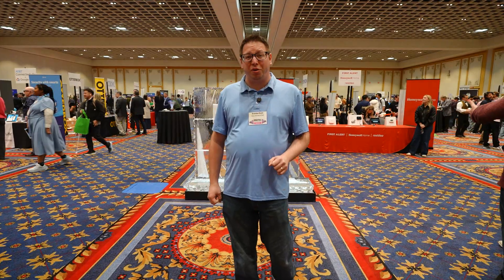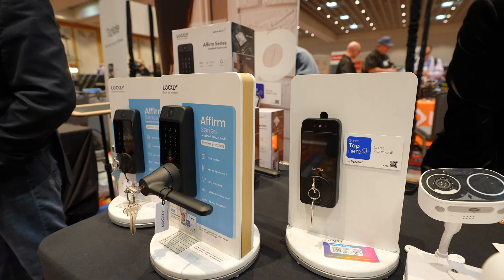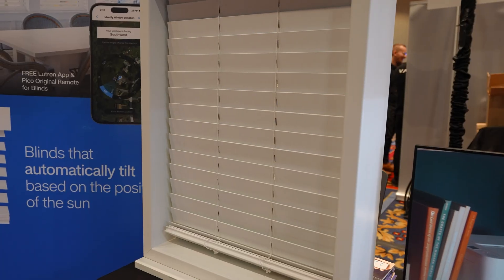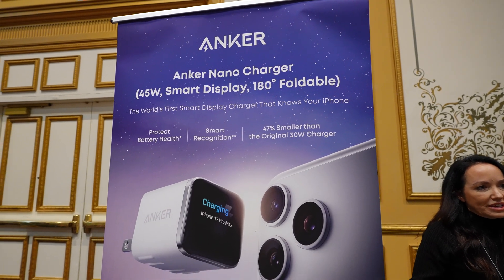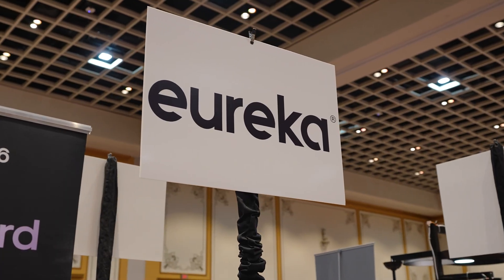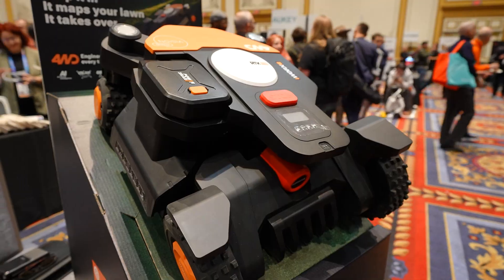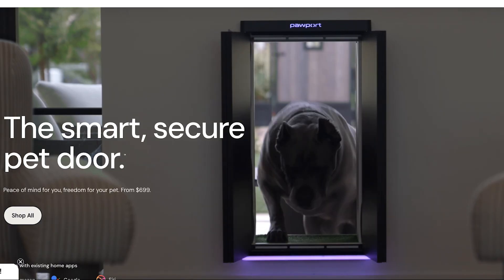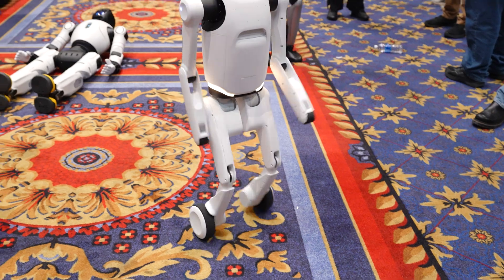Top 26 things at Pepcom - CES 2026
PEPCOM is one of my favorite events at CES every single year — and for good reason. Unlike the flashy concept demos, PEPCOM is where you get a fast, high-level look at real products that are actually coming to market soon.

In this video, I walk the floor and break down 26 standout products from PEPCOM 2026, spanning smart home tech, energy storage, robot vacuums, robot lawn mowers, pet tech, and personal AI devices. These aren’t everything that was there — just the products that truly caught my attention.

You’ll see major trends emerging this year:
• Smarter tech with less setup
• Design finally catching up to functionality
• More all-in-one devices replacing cluttered ecosystems
• Robot lawn care becoming truly practical
• Home energy storage going mainstream

I’ll also be installing one of these power systems in my own home and testing several of these products hands-on, so make sure you’re subscribed if you want deeper follow-ups — especially on robot mowers, home battery backups, and AI wearables.

If there’s a product you want a full review on, drop it in the comments 👇
More CES coverage coming all week.

0:00 – Why PEPCOM Is the Best CES Event
0:45 – What This Video Covers (26 Standout Products)

0:47 – Modern Smart Locks & Front Door Tech
0:48 – Kwikset: New Designs + Matter Support
1:06 – Lockin: Wide Range of Lock Styles
1:24 – Lockly: Tap-to-Unlock for New Construction
1:46 – myQ: 3-in-1 Front Door Lock
2:05 – Eufy: Privacy-Focused Smart Entry Devices

2:25 – Smarter Interior Design & Controls
2:32 – Lutron: Wood Shades + Humidity Sensor
2:50 – GE Lighting: Design-First Smart Lighting
3:06 – Jasco Enbrighten: Stylish Smart Lights
3:21 – Hunter Fan: Wall Control Panels

3:38 – Home Energy & Backup Power
3:40 – Anker SOLIX: Modular Home Energy
4:07 – EcoFlow: Whole-Home Battery Backup
4:24 – Jackery: Rugged Power Stations

4:40 – Robot Vacuums & Indoor Automation
4:47 – Roborock: Vacuums + Robot Mowers
5:01 – Eureka: Affordable Bagless Robots

5:21 – Robot Lawn Care Takes Over
5:25 – Ecovacs: A3000 Mower with Edge Trimming
5:40 – Sunseeker: Heavy-Duty Robot Mowers
5:53 – Anthbot: Smaller Yard Automation
6:10 – Worx: Upcoming Robot Mowers
6:29 – Goko: Simple, User-Friendly Lawn Robots

6:50 – Pet Tech, Wildlife & Personal Devices
6:52 – Birdfy: Smart Bird Feeders
7:06 – Bird Buddy: New Camera Models
7:22 – Pet Door: Smart Pet Access Control
7:36 – Lucky: AI Wearable “Second Brain”
7:55 – Timely: Personal Safety Camera Device

8:11 – Final Thoughts & CES Tech Trends